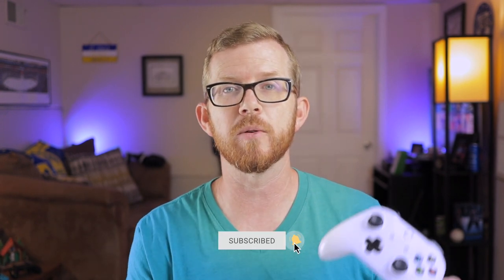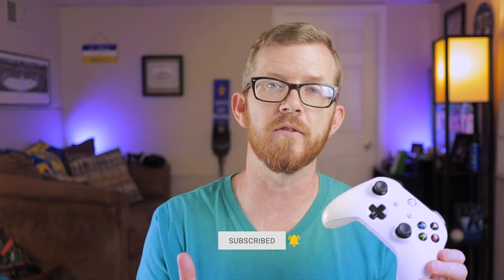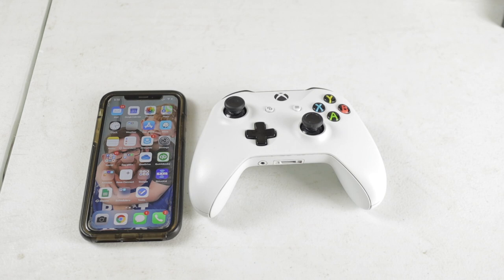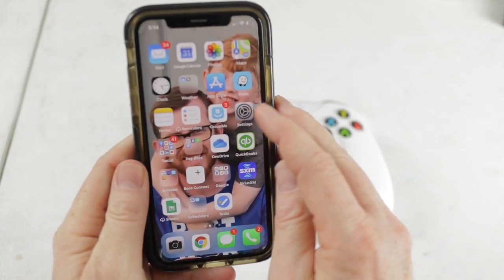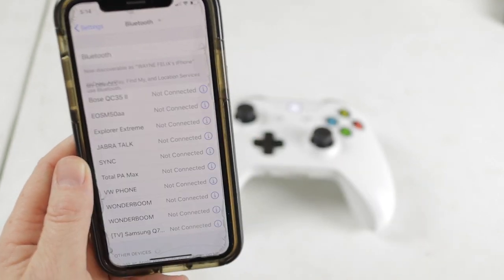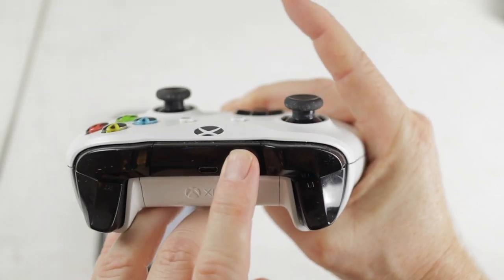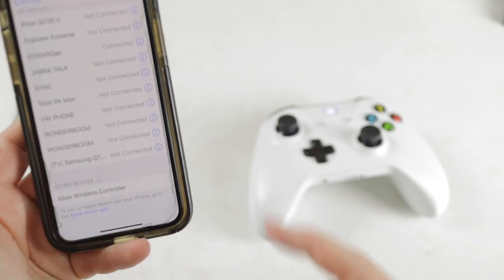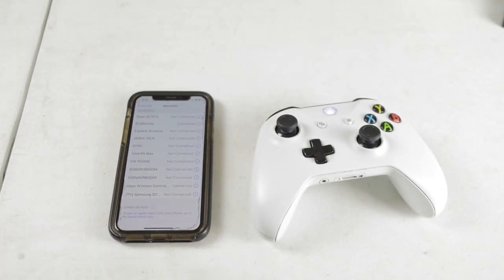How To Connect Xbox Controller To Iphone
How to connect xbox controller to iPhone.  Learn how to connect your xbox controller to iPhone with this quick tutorial.

If you're like me and you've given mobile gaming a try but just can't really get the hang of using the onscreen controls then using an xbox controller (or ps4 controller) is a great alternative.  It's actually an easy process; so, make sure to watch this video here to see how to connect your controller to your iPhone.

In this video Wayne shows you how to quickly and easily connect your xbox controller to your iphone.  Sometimes you may need to do a quick refresh of your bluetooth settings on your phone for it to be found but other than that it should only take a few seconds and you'll be up and running.